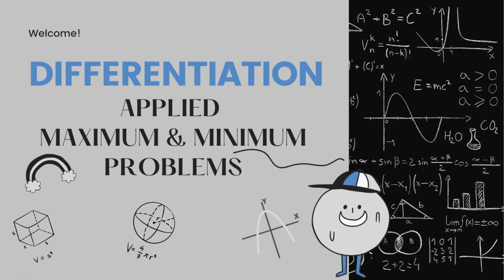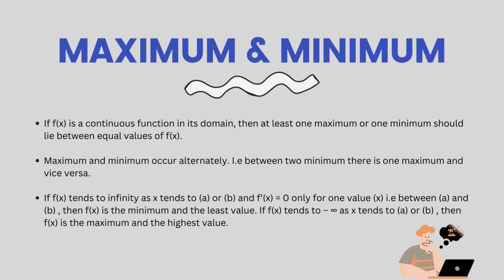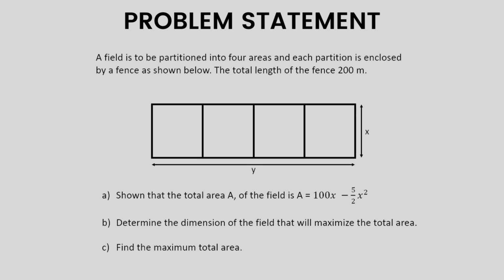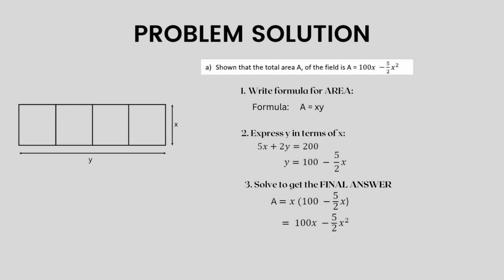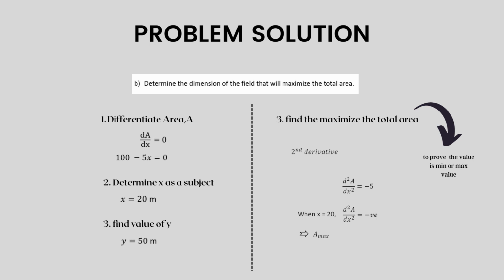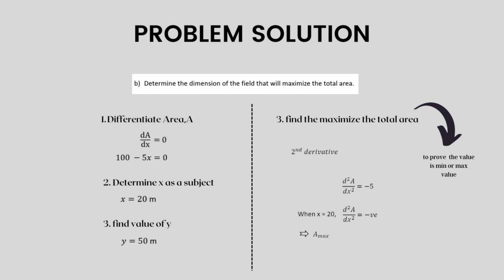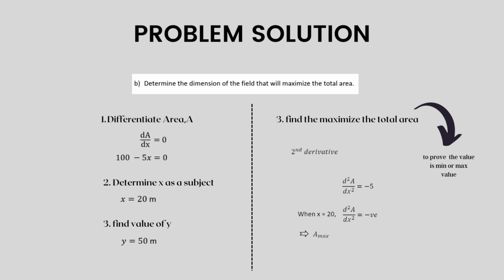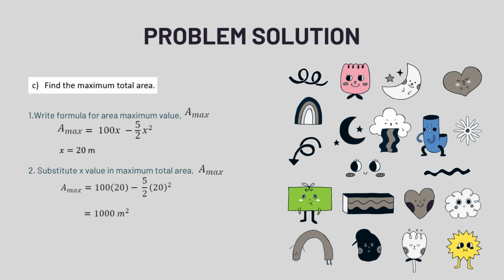MAT 183 VIDEO ASSIGNMENT - APPLIED MAXIMUM AND MINIMUM PROBLEM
Don’t forget to watch it in better quality as soon as you can ! :)

Topic Discuss :
1. Applied Maximum and Minimum Problems

Team members : Faris, Khalid, Aiqib
Semester: 1
Course group : TCEEE1121AA/AB
Programme: Diploma in Electrical Engineering (Power)
Faculty: School of Engineering